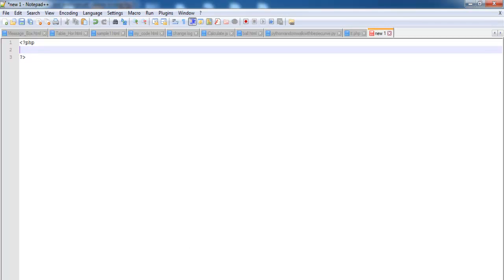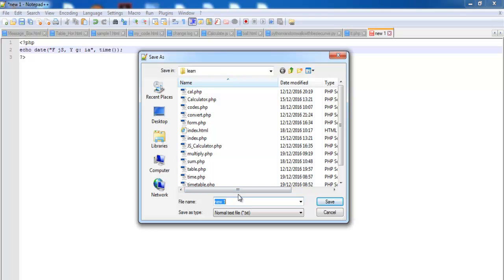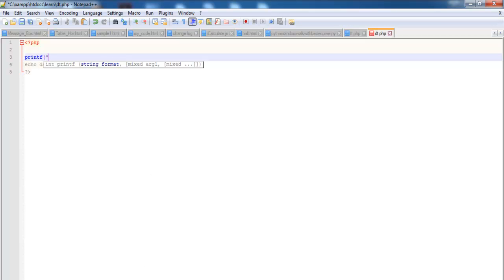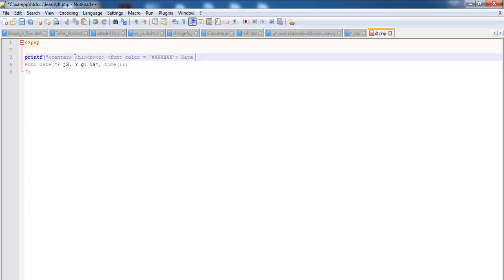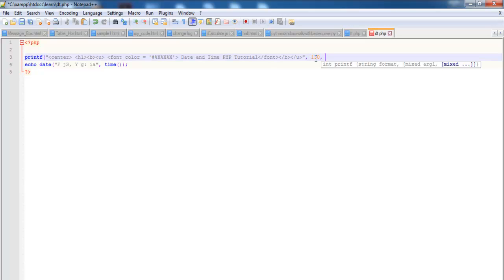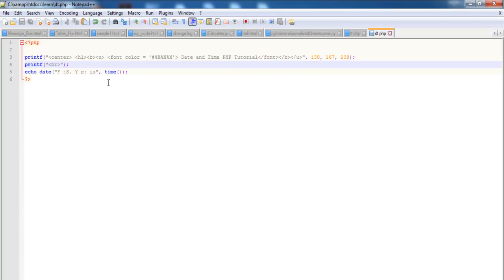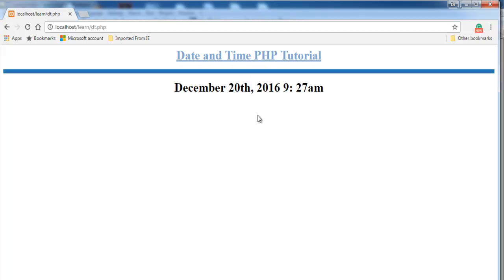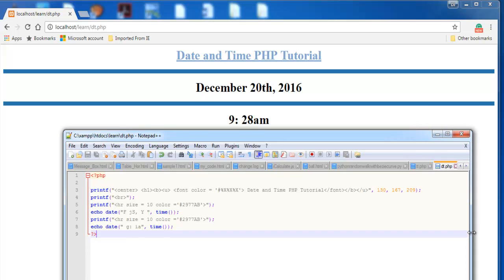PHP Tutorial of Date and Time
PHP Tutorial of Date and Time: To display the date, use the date function, which supports a plethora of formatting options.